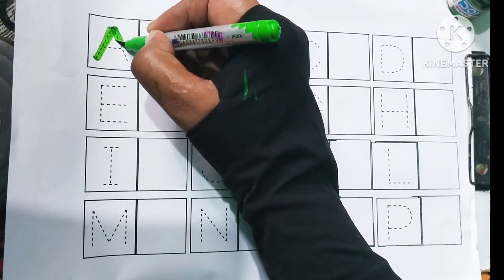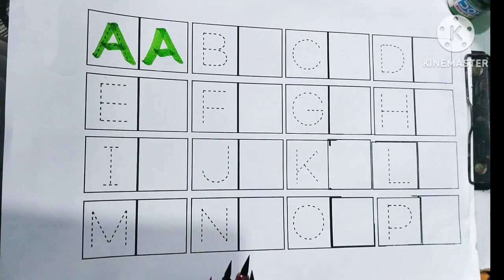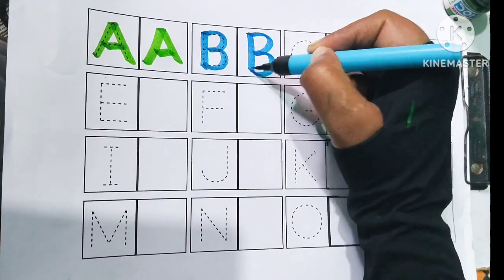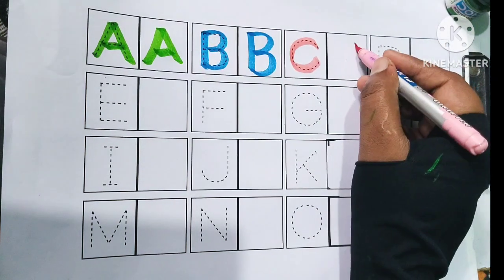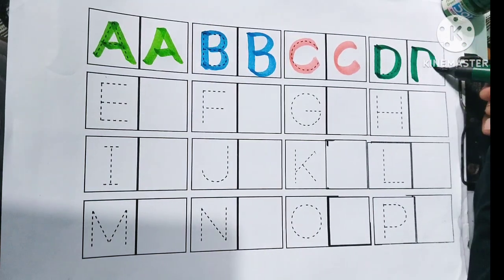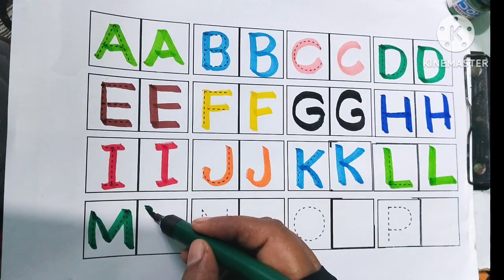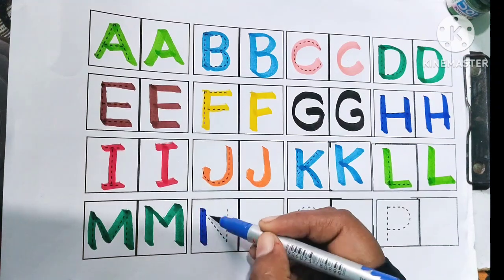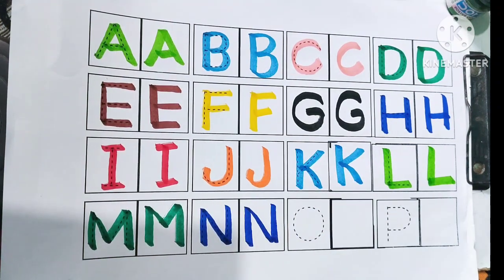Afor apple b for ball| क से कबूतर ख से खरगोश|अ से अनार आ से आम |abcd | A for apple| abcd songs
अआइई
ABCD
abcd matching